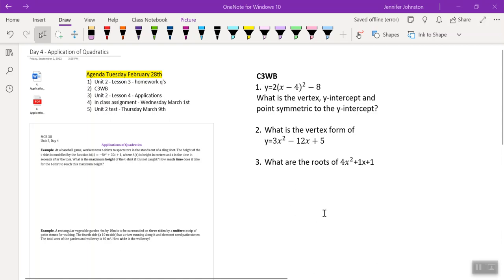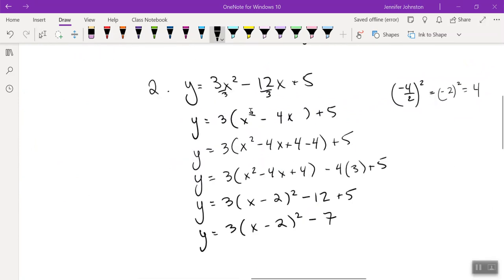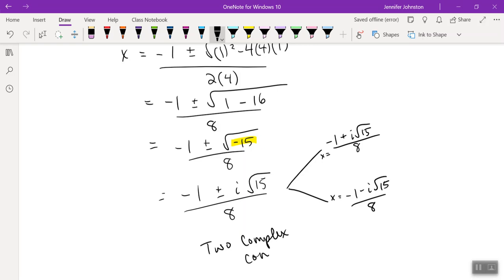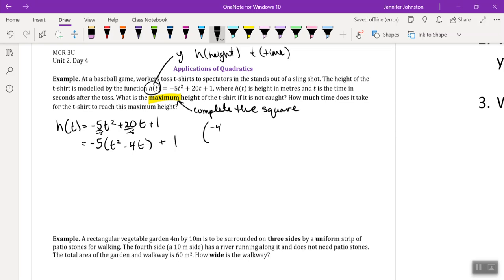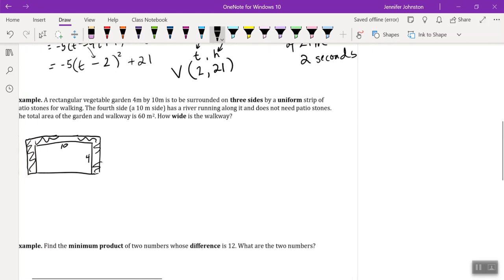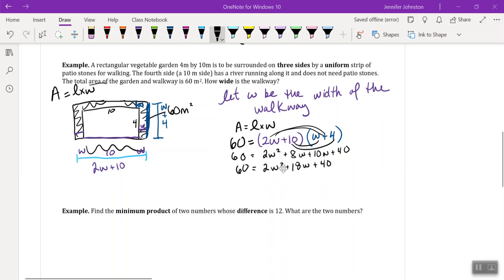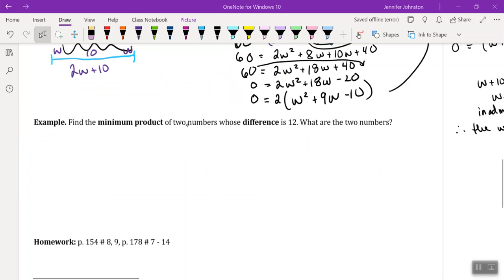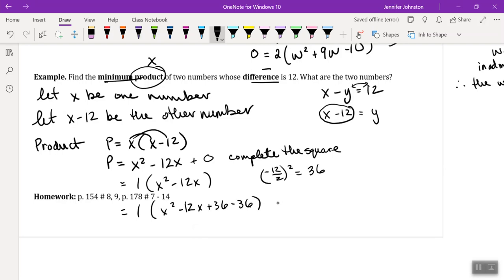Unit 2 - Day 4 - Applications